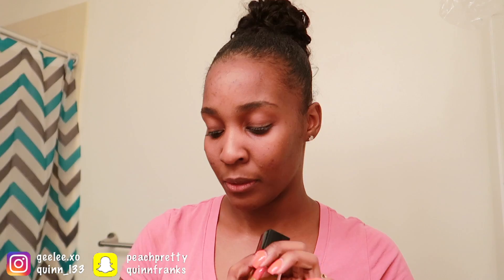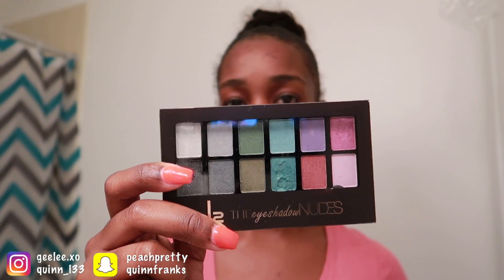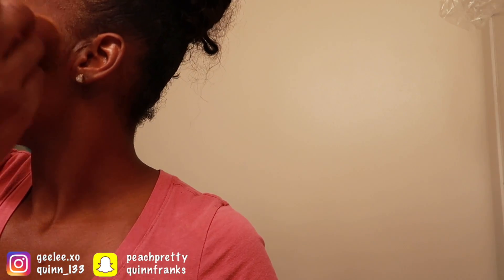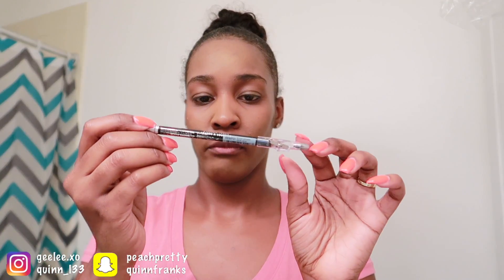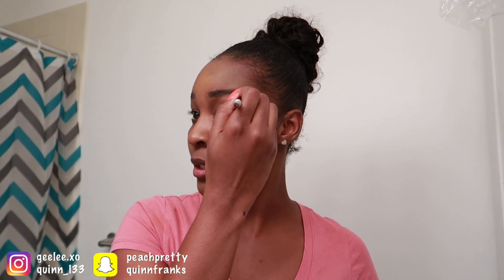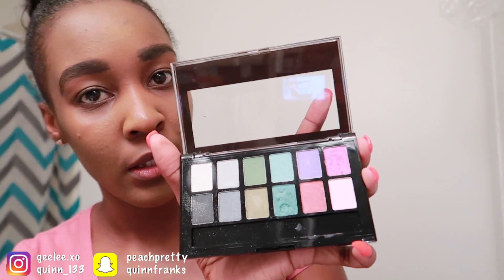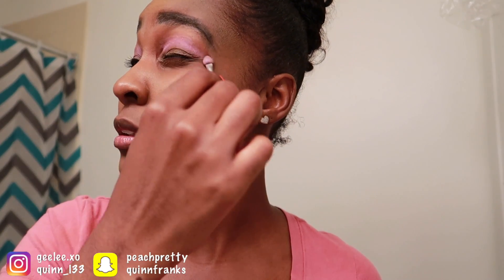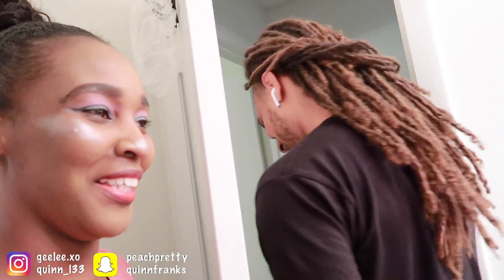I DID MY MAKEUP HORRIBLY TO SEE HOW MY HUSBAND WOULD REACT!!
Turn your notifications 🔔 on so you don't miss out on any new videos:

About Us:
We are The Lee family featuring Quinn, Georgia, Ahvianna, Quinn Jr, and Ahmir. We love to have fun and go on family adventures. This channel will consist of Pranks, Vlogs, challenges, skits and more. Turn post notifications 🔔  on so you don’t miss out on any new videos!!!